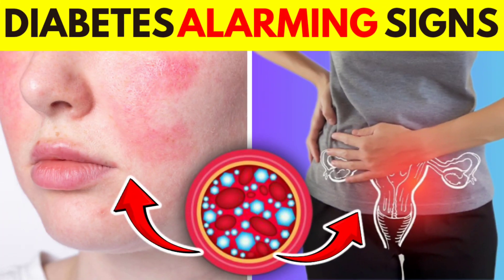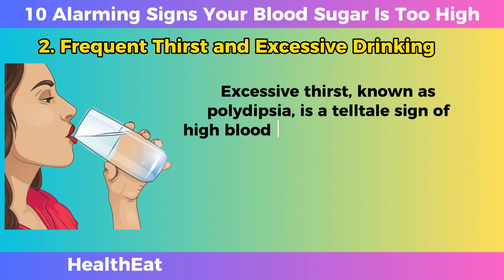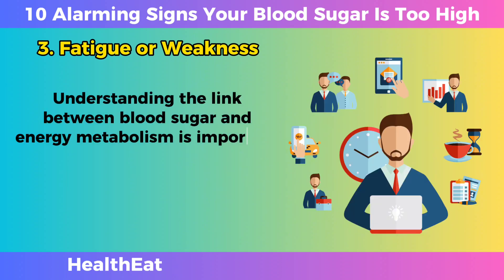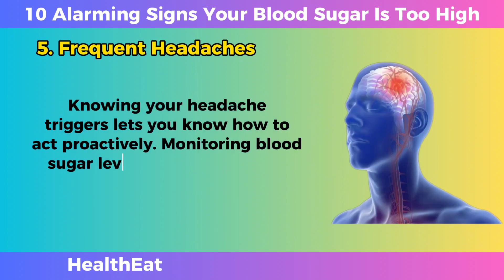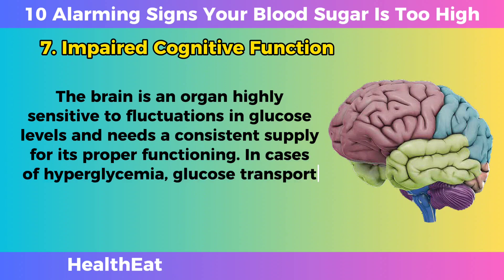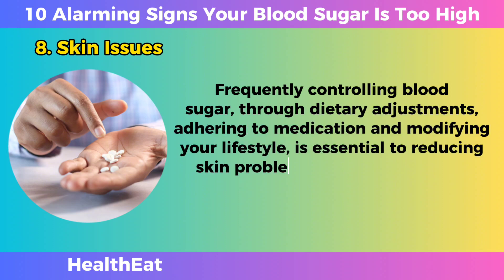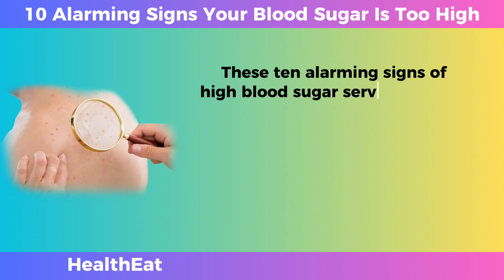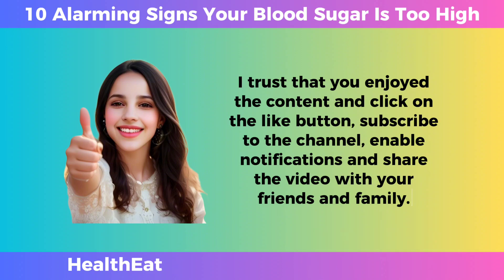10 Alarming Signs Your Blood Sugar Is Too High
10 Alarming Signs Your Blood Sugar Is Too High

High blood sugar, scientifically known as hyperglycemia occurs when the body struggles to effectively regulate glucose levels.

High blood sugar can result from insulin resistance, where cells no longer respond adequately to insulin or from insufficient insulin production. This condition is often associated with diabetes, a chronic disease that affects the production or use of insulin.

Early detection of high blood sugar levels is important to prevent complications and maintain good bodily health.